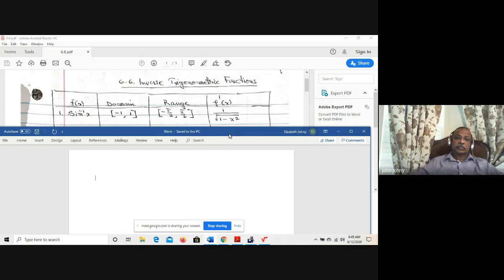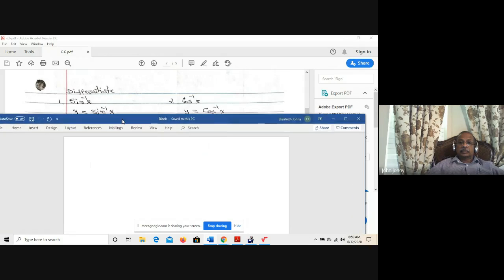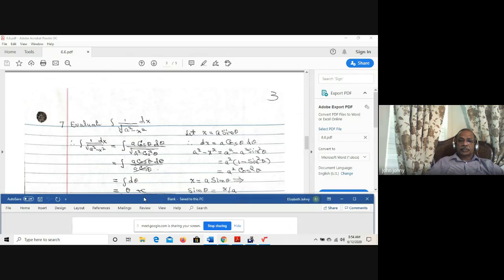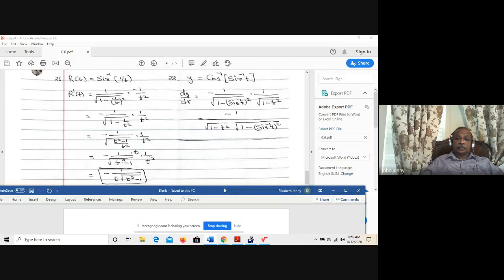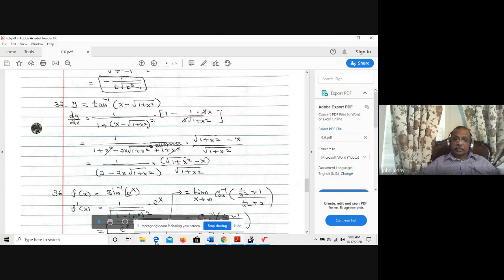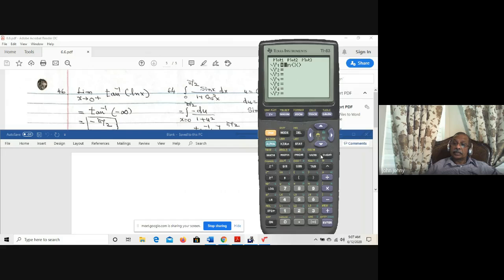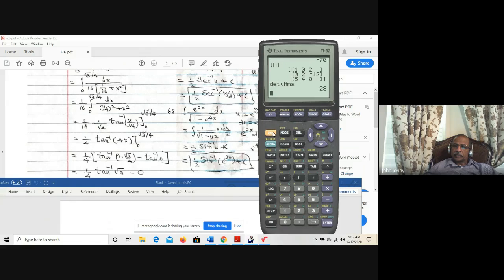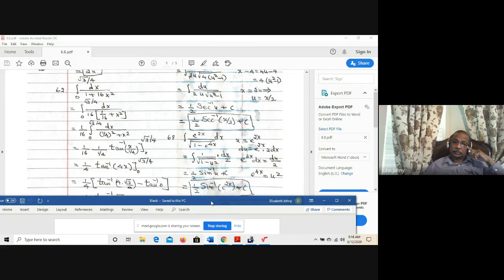Calc II Lecture 4